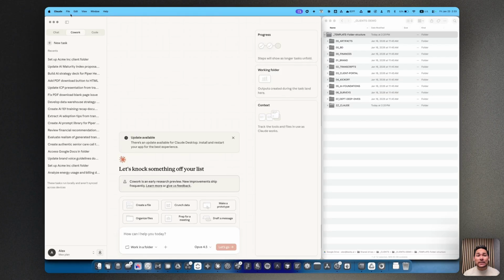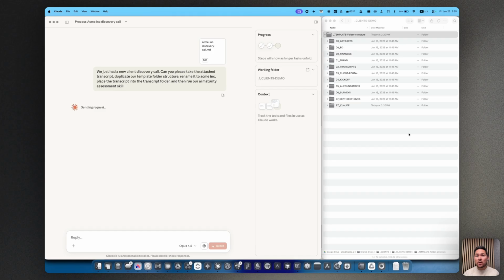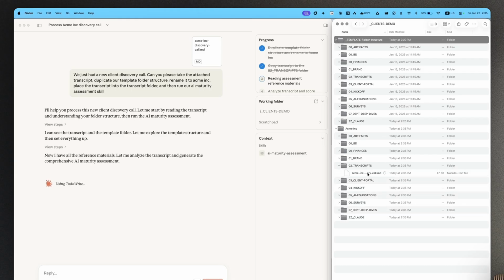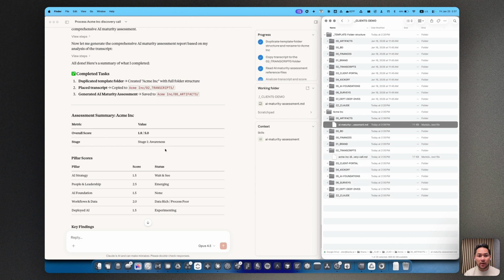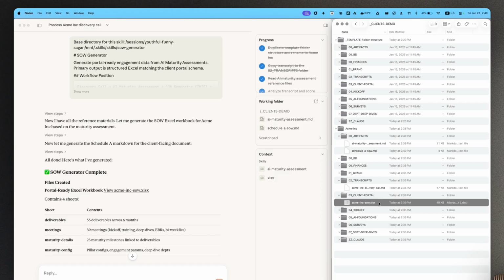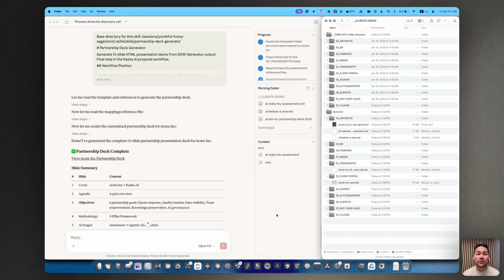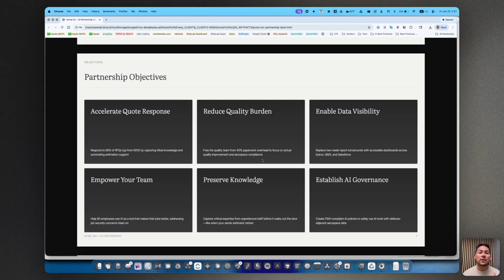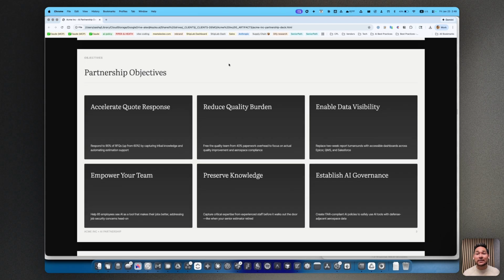This 15-minute Client Onboarding workflow actually took me 2 years to build.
There is a misconception that AI is a magic wand. You wave it, and business happens. That is simply not true.

In this video, I demonstrate how I use Claude Cowork to automate an AI Maturity Audit, an SOW, and a Proposal in under 15 minutes.

It looks seamless. It feels like magic.

But here is the hard truth: To get this output, I didn't just download a tool. I had to architect a system, and that took almost two years of trying, reflecting, and iterating.

If you want to build this for your agency, stop looking for the right software and start looking at your process. Here is the 3-part architecture you need before you write a single prompt:

Standardize the "Truth Source" (Input): Automation fails when inputs vary. I ensure every discovery call follows a specific structure so the transcript provides clean data for the AI. Garbage in, garbage out.

Hard-Code Your "Best Day" (Output): I didn't ask Claude to "make a deck." I fed it the HTML code of our brand guidelines and an example of the best deck I’ve ever made. You need to give the AI a "Gold Standard" template to mimic, or you will get average results.

Codify the Logic (The Bridge): I wrote text files (Skills) that explain exactly how we price and scope work. If you cannot write your decision-making process on a napkin, you cannot automate it.

Don't rush to automate chaos. First, be the architect. Map your steps.

Then, let the AI handle the heavy lifting.

Check out the video to see what a "mature" AI workflow actually looks like.